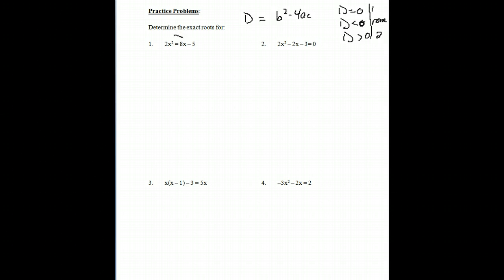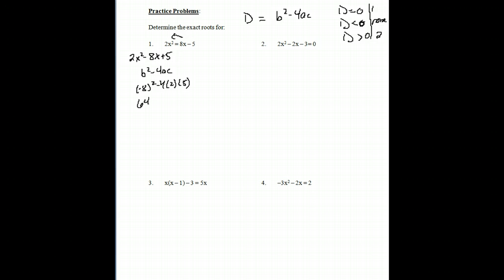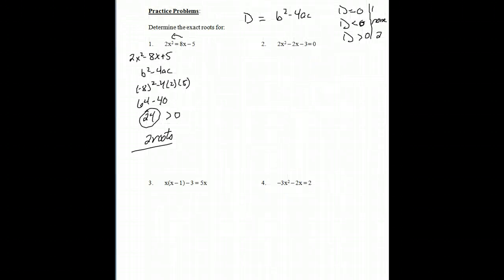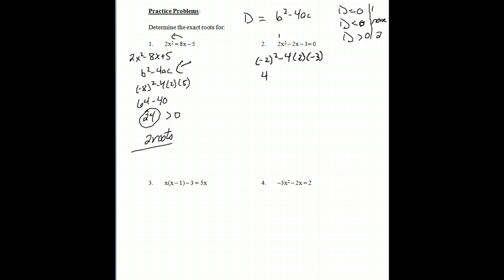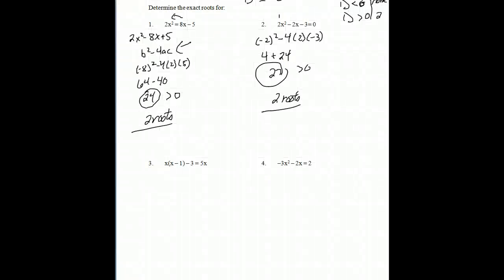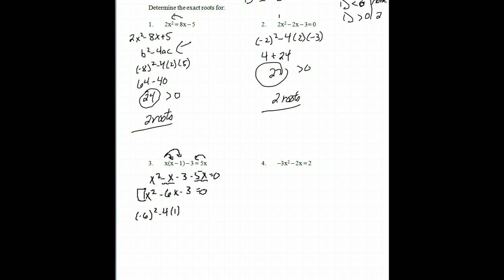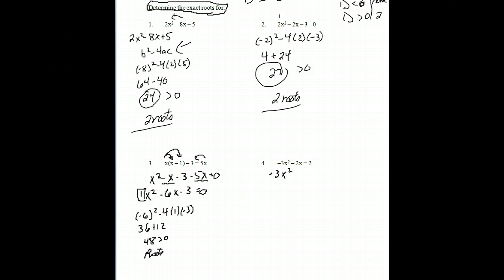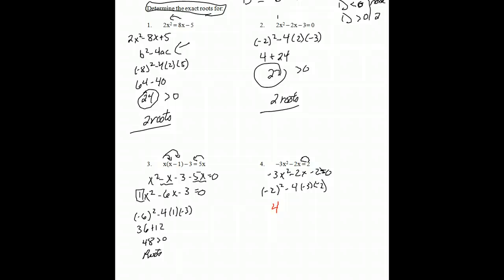Section 7.3 Class 2, Video 2 - Discriminate examples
Examples on how to find the discriminate